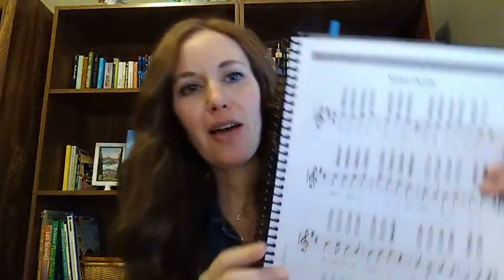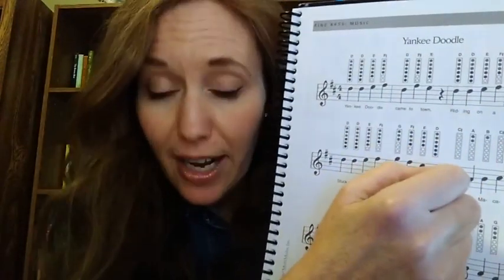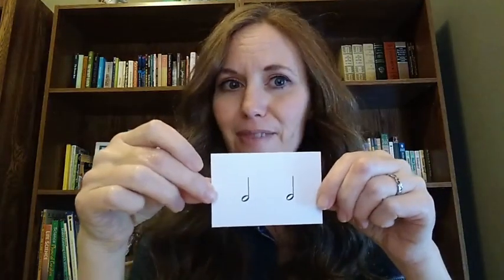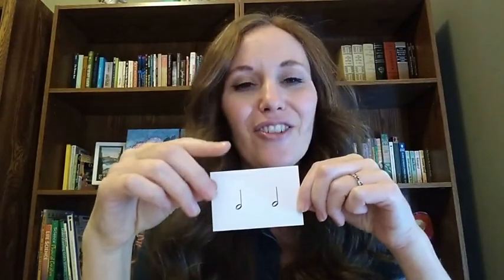Tin Whistle Week 10 Rhythm : Classical Conversations Foundations - Fine Arts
Tin Whistle Week 10 Cycle 3 Rhythm : Classical Conversations - Fine Arts - Foundations

SUPPLIES:
-Copy of page 103 in Foundations Guide
-Blank Paper
-Rhythm flashcards Set 1